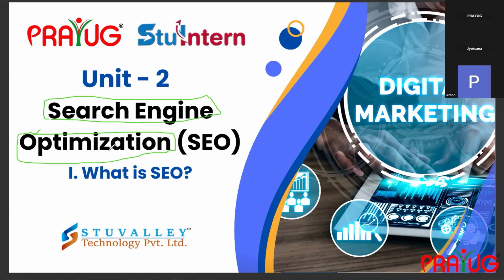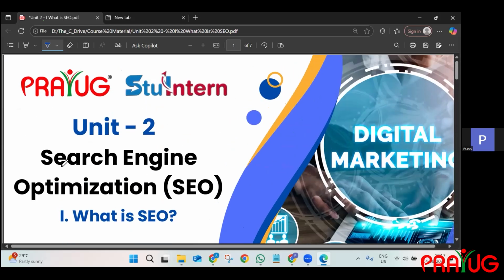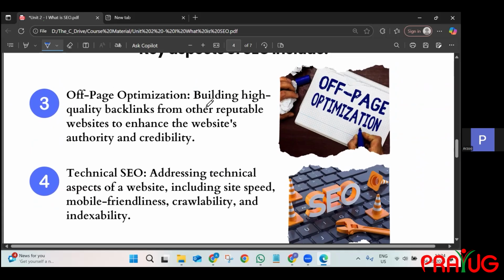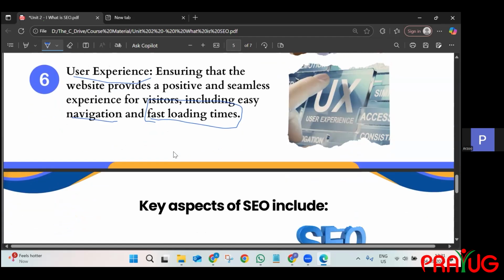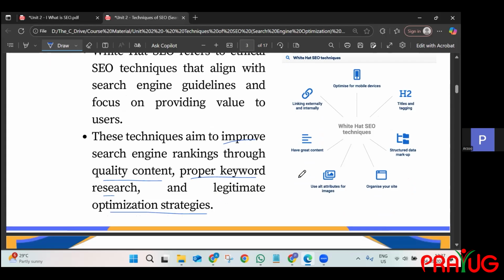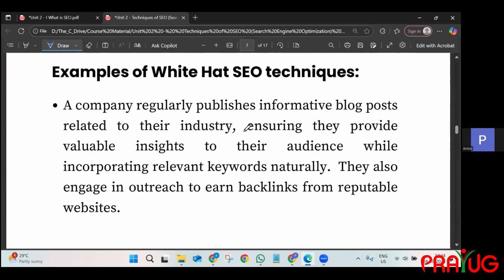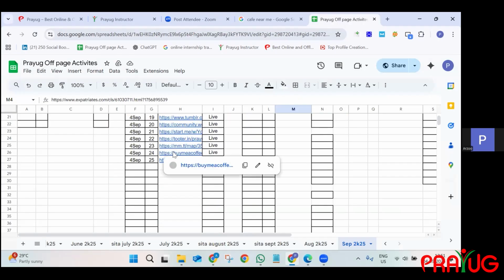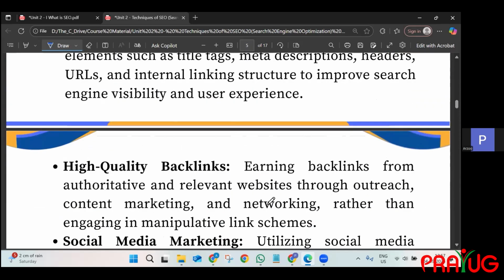SEO Explained | Beginner’s Guide to Search Engine Optimization 🚀 | Prayug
Want to rank higher on Google and drive more traffic to your website? 🌐✨
In this video, we’ll introduce you to SEO (Search Engine Optimization) and explain how it helps websites grow organically.

You’ll learn:
✅ What SEO is and why it’s important
✅ Types of SEO: On-page, Off-page, Technical, and Local SEO
✅ How search engines like Google rank websites
✅ Best practices to optimize content and improve visibility
✅ Tools you can use for keyword research and SEO analysis
✅ Tips to boost traffic and grow your business online

Perfect for students, beginners, and business owners, this guide will help you understand the fundamentals of SEO. 📈